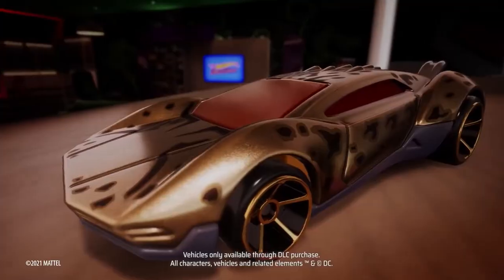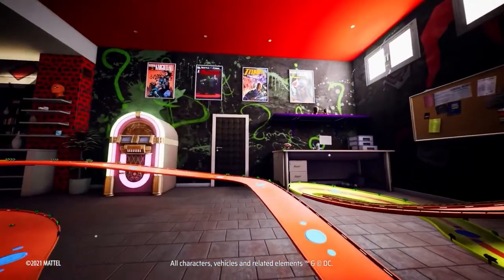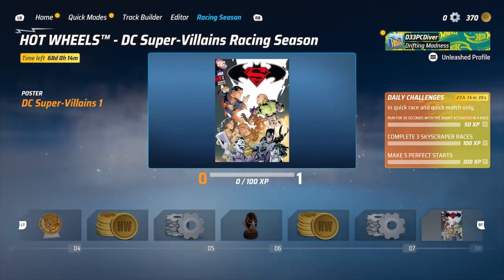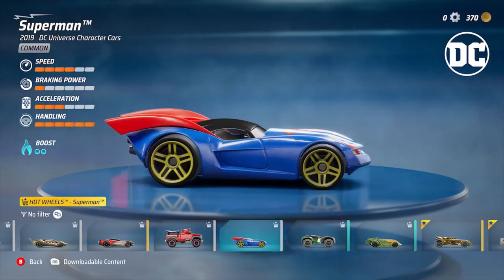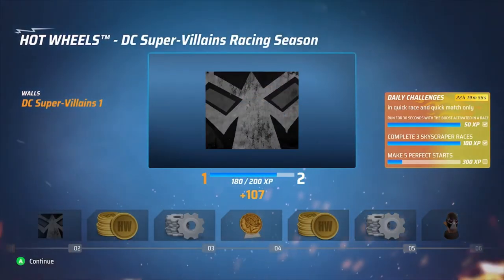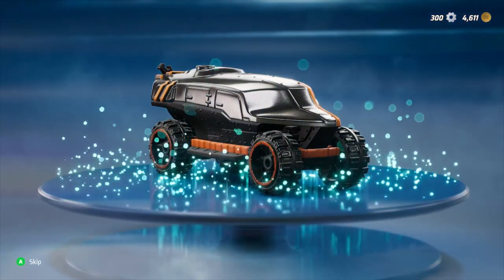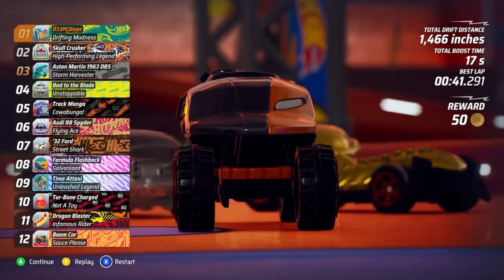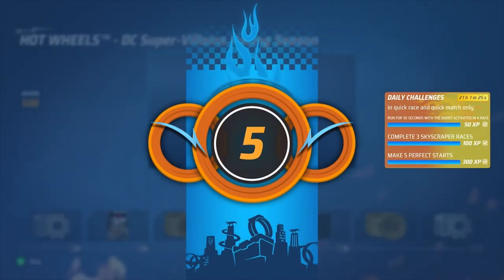Hot Wheels Unleashed DC Super Villains Racing Season Starts Today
How to unlock DC Super Villain cars and gear in Hot Wheels Unleashed DC Super Villains. Completing daily challenges is the fastest way to unlock content and collect Hot Wheels Coins Fast. DC super villains Racing Season starts on November 11, 2021 and runs to January 18, 2022
6 vehicles: Bane, The Cheetah™, Poison Ivy™, Black Manta™, Deathstroke™, Harley Quinn™

For a limited time only, you’ll be able to collect new coins, gears and customization items inspired by the theme of the current Racing Season for free, after successfully completing a series of levels and daily activities.